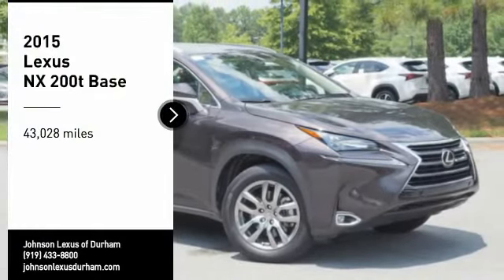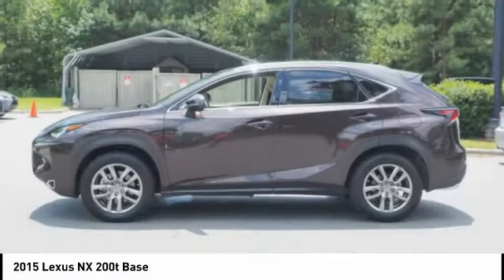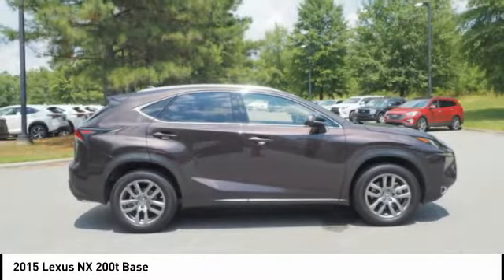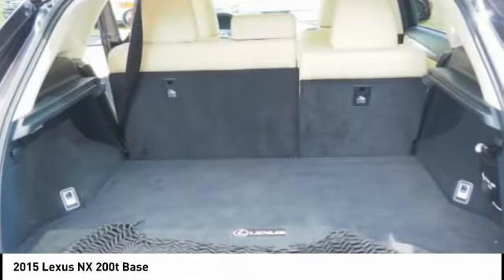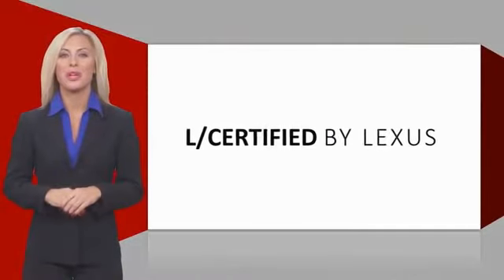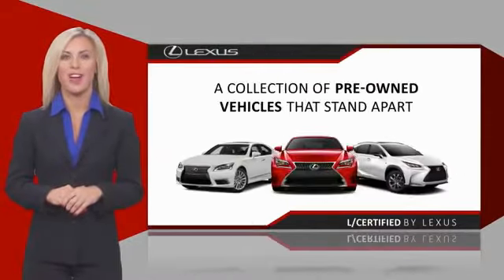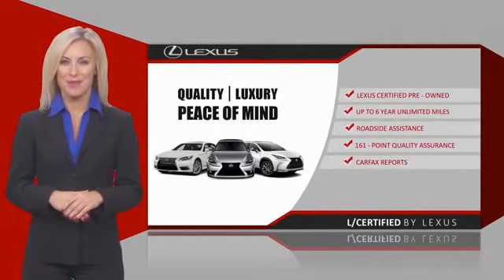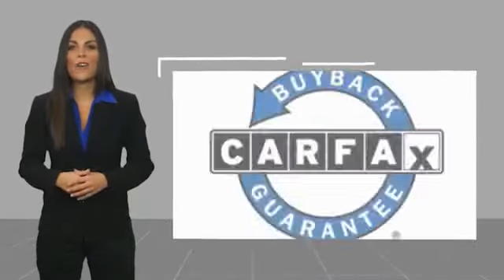2015 Lexus NX 200t for sale in Durham NC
2015 Lexus NX 200t for sale in Durham NC - Stock # D91410A
Year: 2015
Engine: 2.0L I-4 cyl
Transmission: 6-Speed Automatic
Mileage: 43,028 miles
MPG Range: 22/28
Exterior Color: Fire Agate Pearl
Interior Color: Creme
Address:
VIN: JTJYARBZ0F2006083